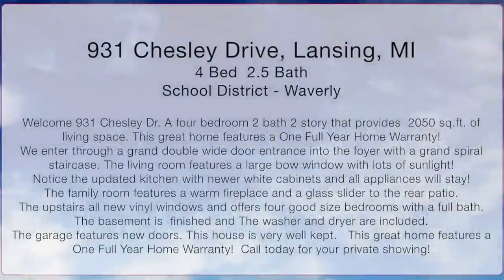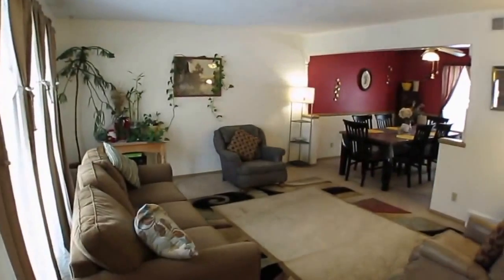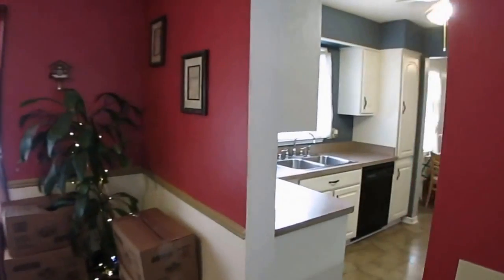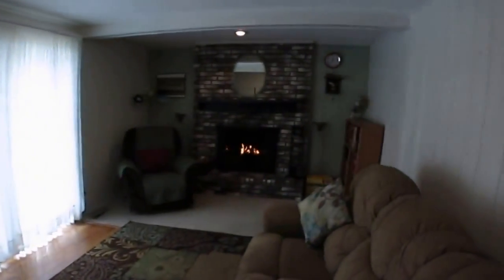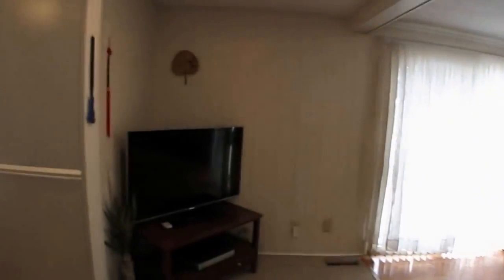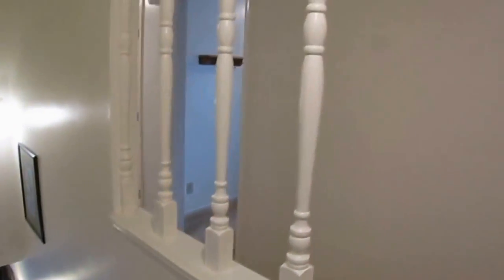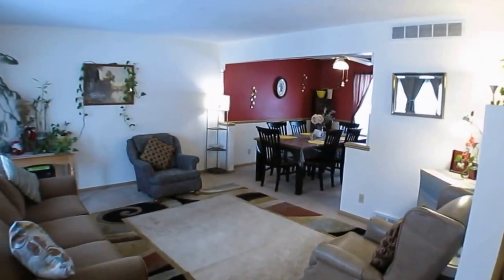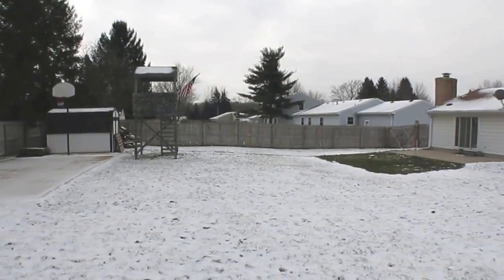931 Chesley Drive Lansing MI U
Welcome 931 Chesley Dr. A 4 bedroom 2 bath 2 story that provides  2050 sq.ft. of living space. This great home features a One Full Year Home Warranty!
You will enter through a grand double wide door entrance into the foyer with a grand spiral staircase. The living room features a large bow window with lots of sunlight and room to move!
The formal dining room is well appointed and can be repurposed for many uses. Come see the updated kitchen with newer white cabinets and all appliances will stay!
The private family room features a fireplace and a glass slider to the rear patio and beautiful rear yard. The large rear yard features a patio, a fully fenced
private yard, a full basketball court, a raised tree house and a large shed. The upstairs has been updated with all new vinyl windows and offers four good size bedrooms with a full
bath. The basement is partially finished with drywall and a drop ceiling and can easily be setup to be an office or playroom or??. The washer and dryer are included.
The finished garage features all new doors and door opener. This house is very well kept, it has lots of updates!  Call today for your private showing!